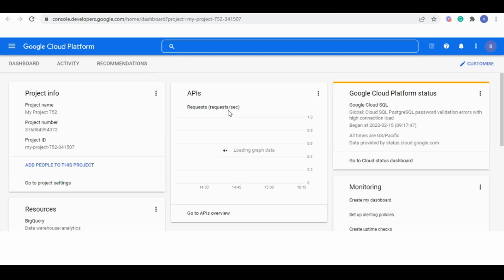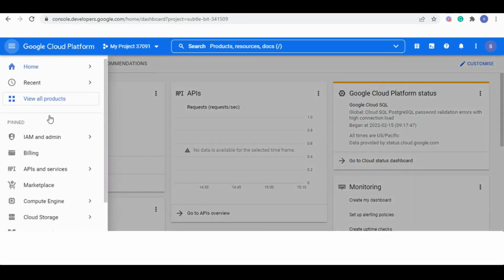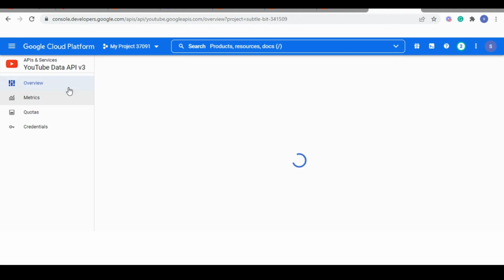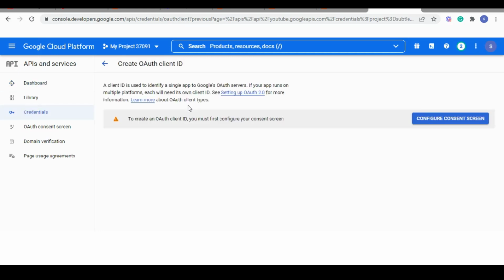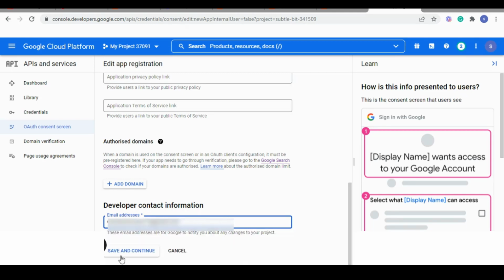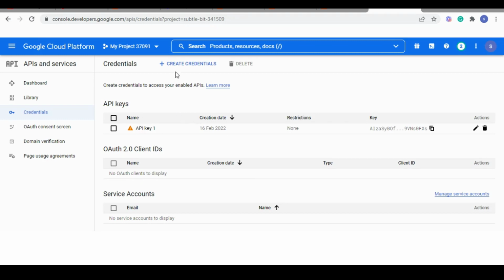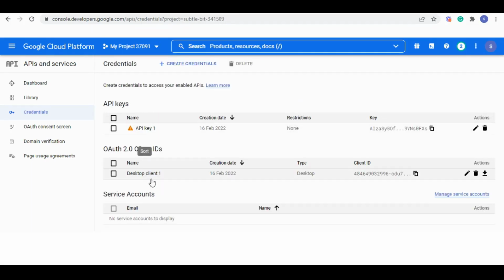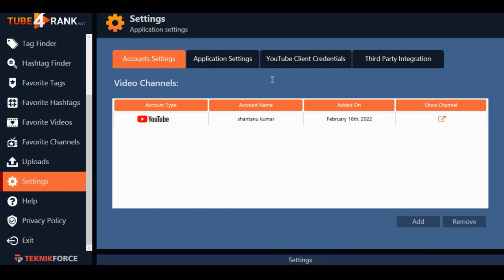How To Get Your Own YouTube Client Credentials For Tuberank Jeet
In this video, you’ll learn how to get your own YouTube Client Credentials for Tuberank Jeet.

TubeRank Jeet is an amazing tool that helps to bring organic YouTube traffic to your videos by providing you with the perfect titles,descriptions, tags, keywords, and hashtags.

It provides the exact information of ranking potential on a particular keyword before optimizing the content.

This tool will find you the perfect niche for your targeted keyword and gives you the step-by step recommendations about what to do next for ranking.

TubeRank Jeet keeps the record of all hashtags, keywords, and videos at one place for future use.

If you want to gain more subscribers, opt for our marketing app called Tuberank Jeet 4 which will help you to get free organic traffic with #1 ranking on YouTube.